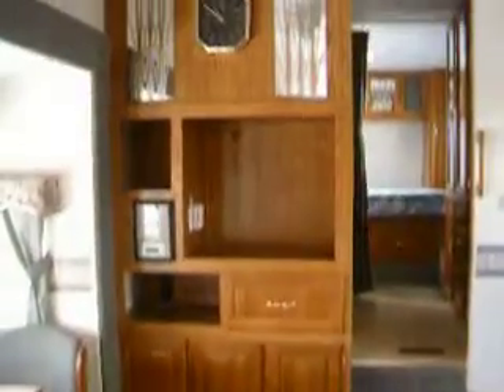2003 Wildwood 27RKS fifth wheel